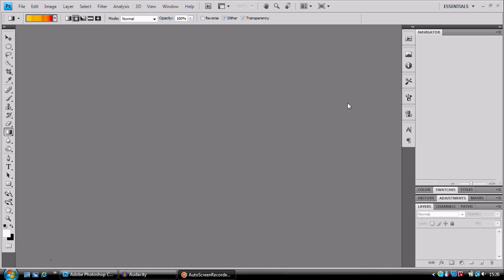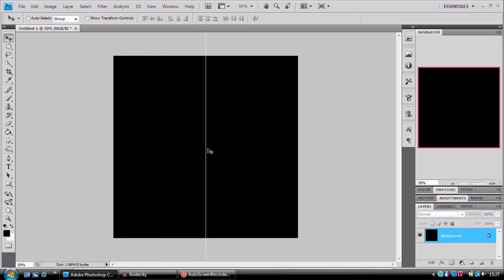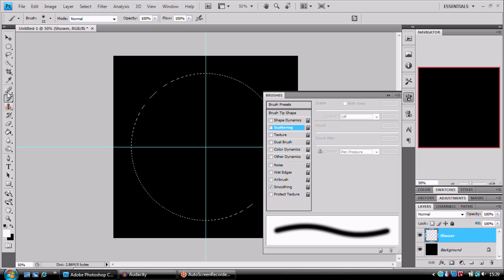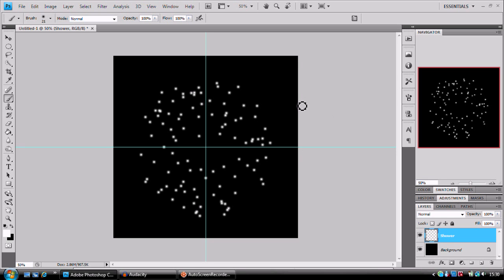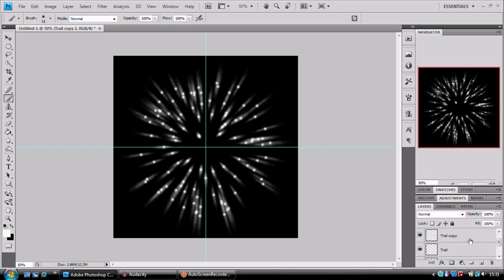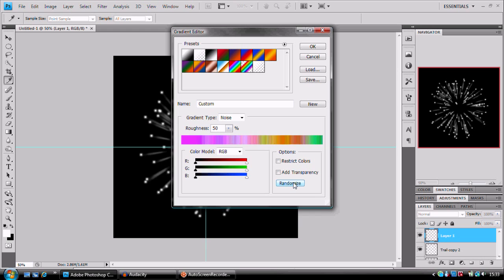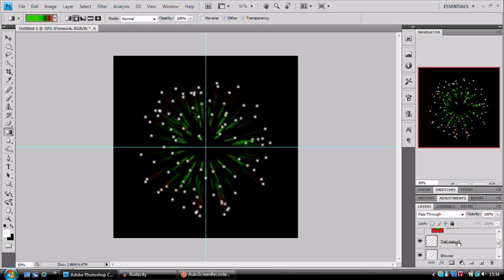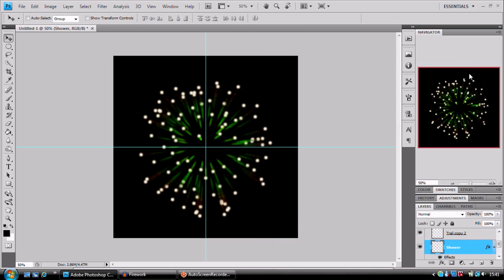Create Fireworks on Photoshop Part 1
Part 1 of 2 showing you how to create simple fireworks on photoshop, part 2 will be up shortly. Hope you enjoy